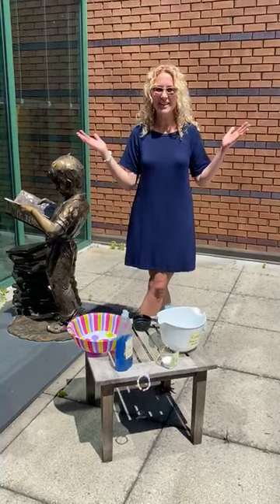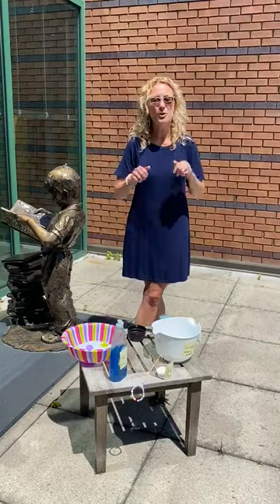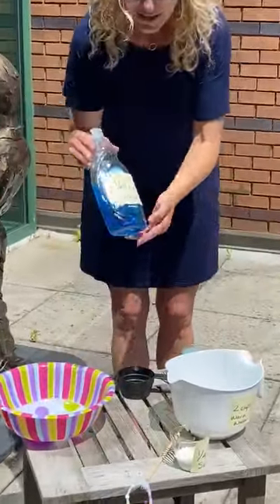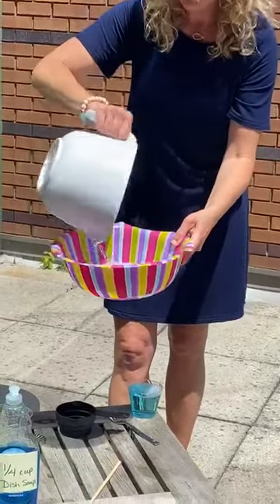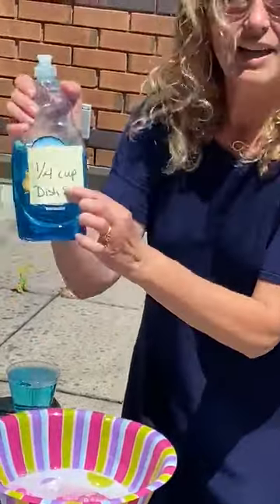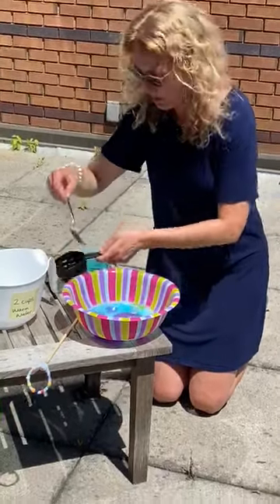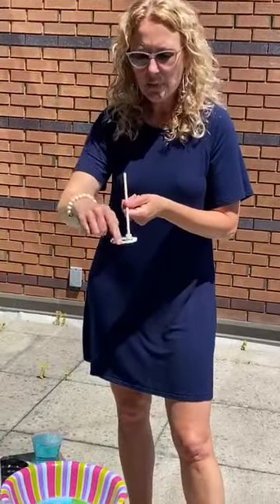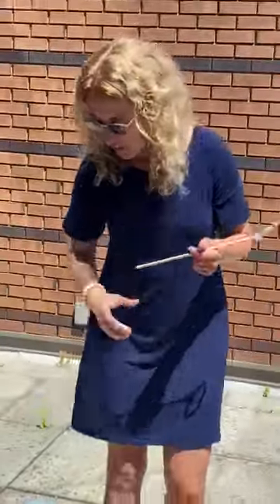Fun Friday with Ms. Kristine - Easy Bubbles!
For this fun activity all you will need is:
- warm water
- sugar
- dish soap

Enjoy making bubbles!!